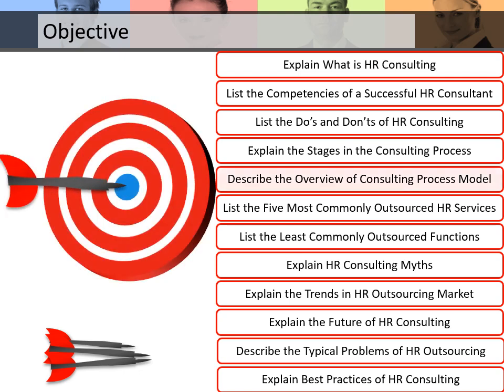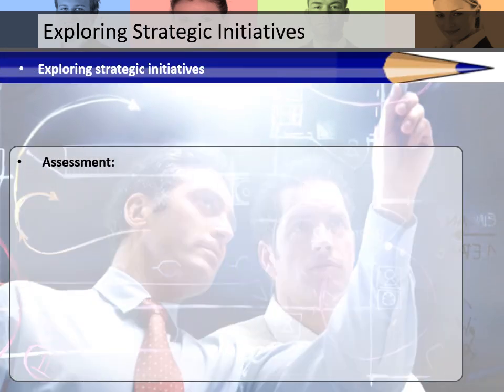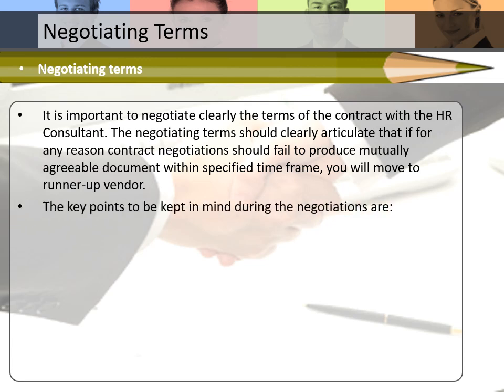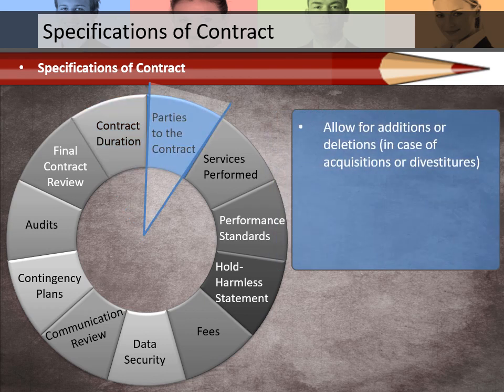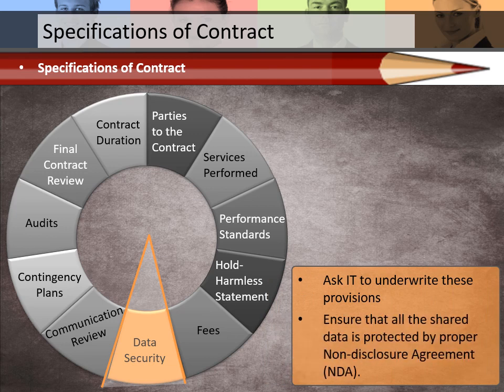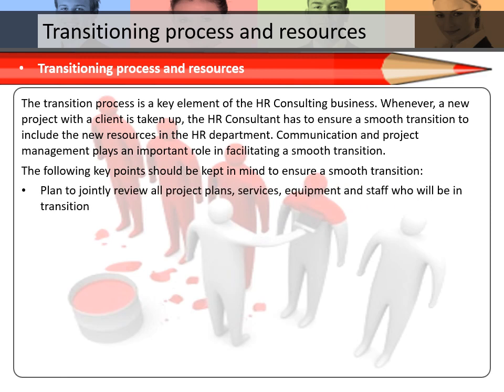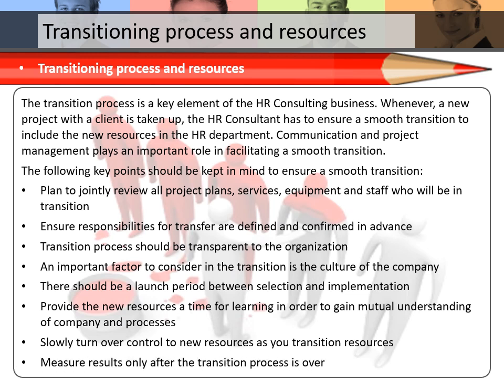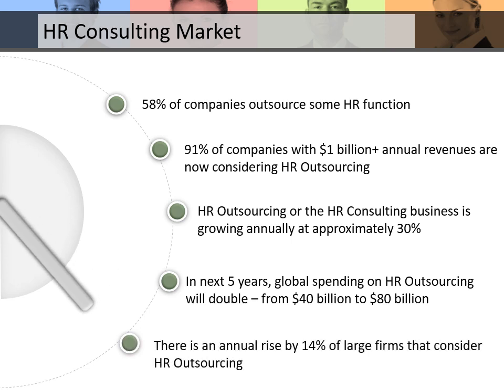Overview of Consulting Process Model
The following are the high-level stages involved in an HR consulting process model:
Planning to outsource
Exploring strategic initiatives
Analyzing costs/performance